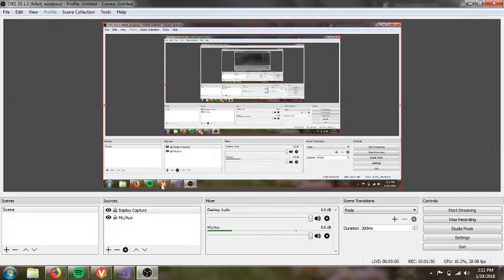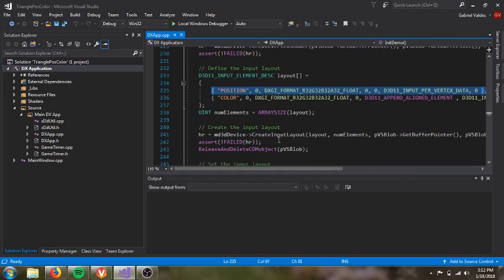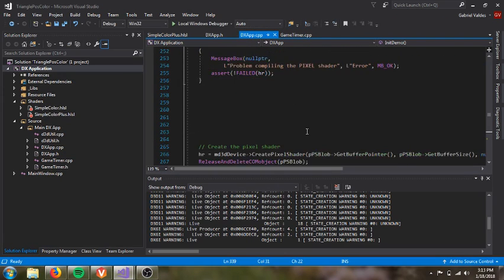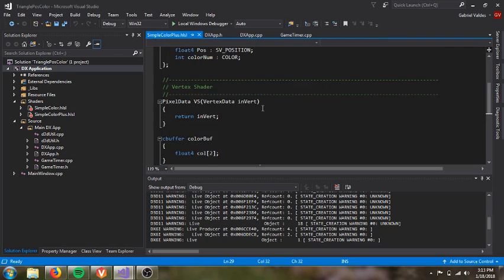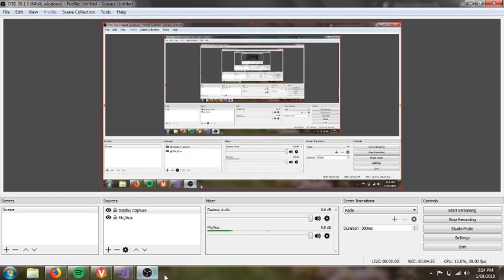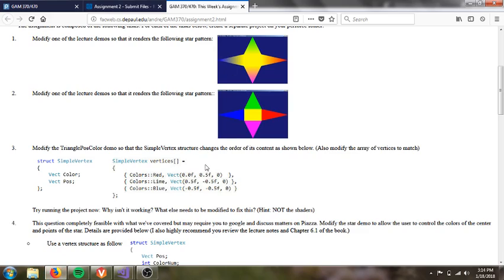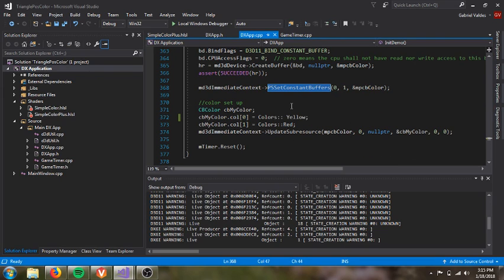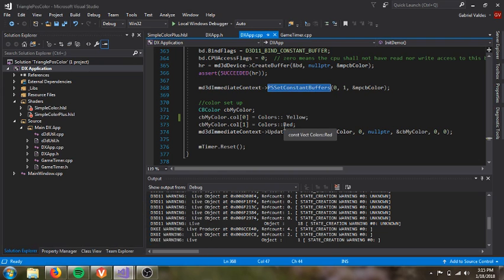GAM470 Homework 2